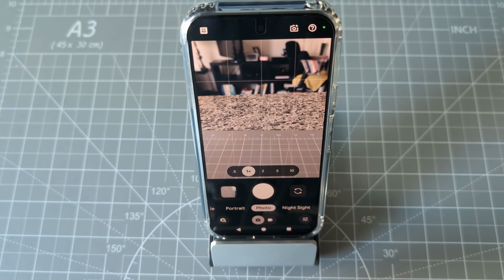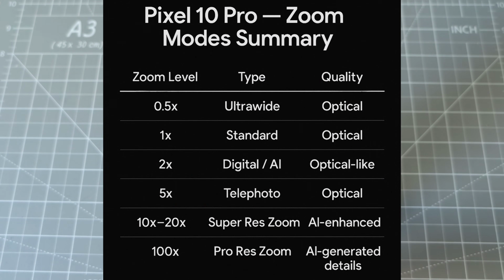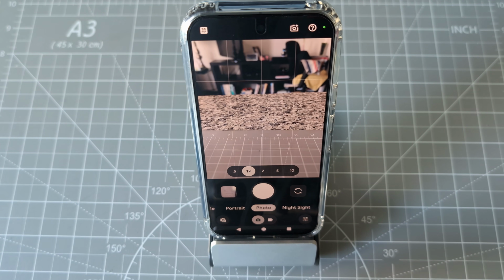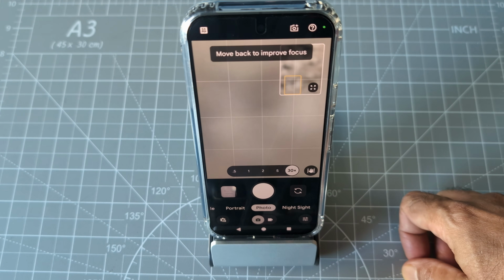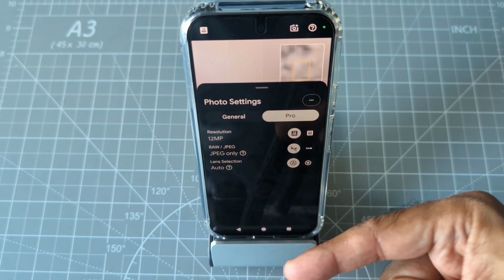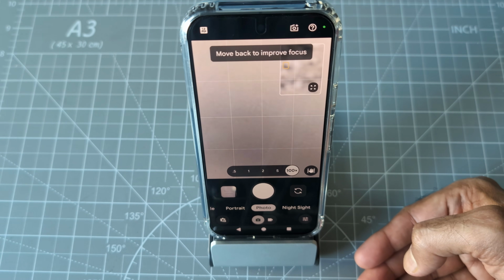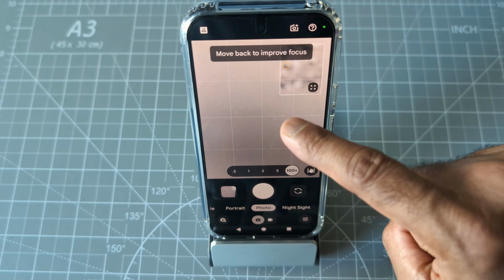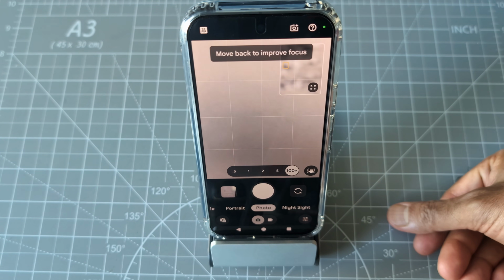How To Activate Pixel 10 Pro 100X Zoom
How to Turn On 100x Zoom on the Pixel 10 Pro
Unlocking Your Pixel 10 Pro's Full Camera Potential

Unlock the hidden potential of your Google Pixel 10 Pro camera and activate the incredible 100x zoom feature! In this complete tutorial, I’ll show you a simple trick to get the AI-enhanced 100x zoom working on your Pixel 10 Pro, even if the camera app initially limits you to 30x. From adjusting your camera settings to troubleshooting and updating your camera app, I'll guide you through everything you need to know.

This isn't your standard optical zoom—the Pixel 10 Pro uses powerful AI to enhance details and get you closer to the action than ever before. If you've been wondering why your Pixel's 100x zoom isn't working, this video has the solution.

Whether you're a vlogger or a filmmaker, the Pixel 10 Pro has the features to take your content to the next level.

Chapters:
0:00 Introduction: What is Pixel 10 Pro 100x zoom?
1:00 The problem: Why your camera is limited to 30x
1:25 Solution 1: Change camera resolution from 50MP to 12MP
2:30 Solution 2: Reinstall or update the camera app